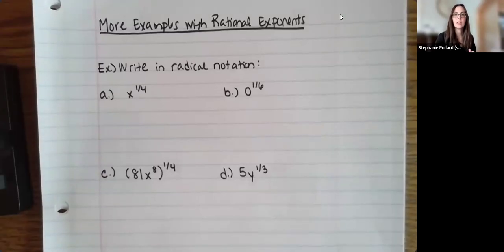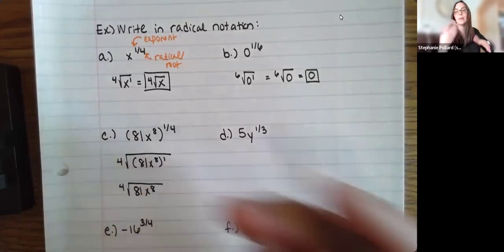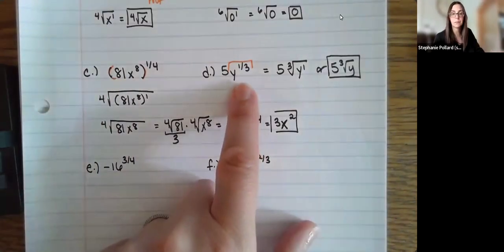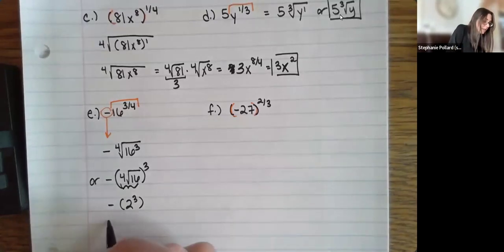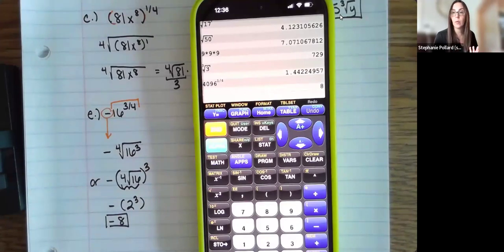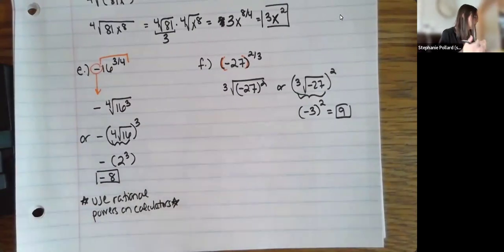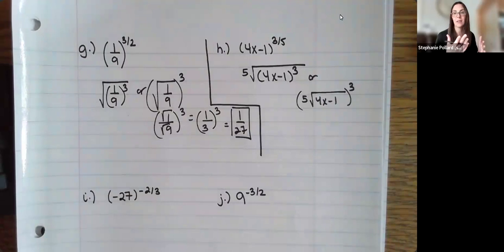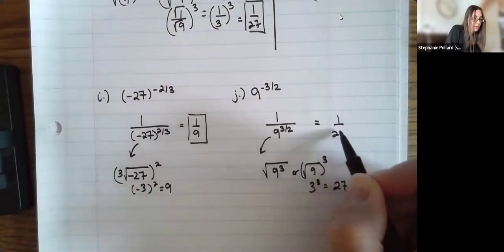MAT096 - Video 87 - More Examples with Rational Exponents